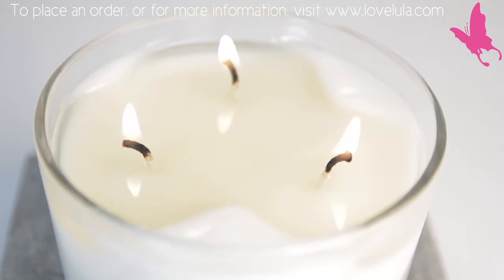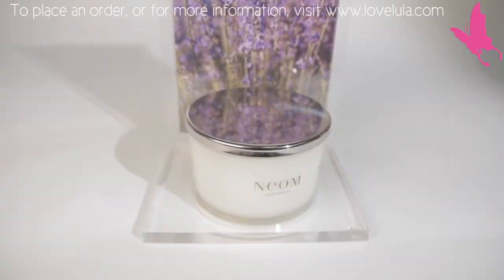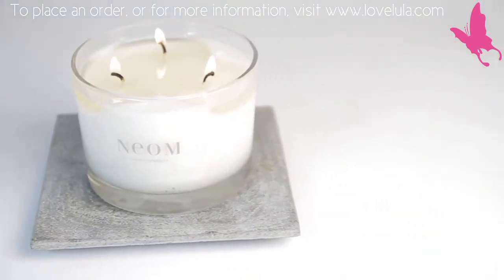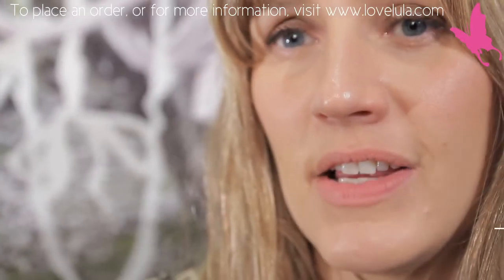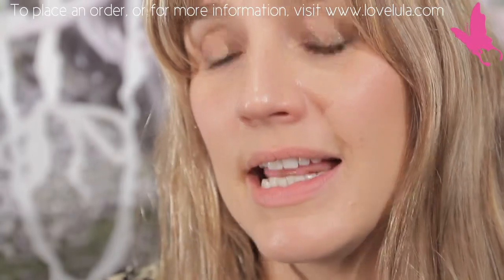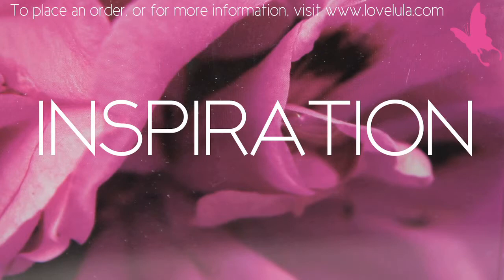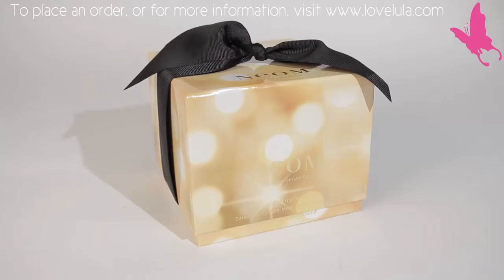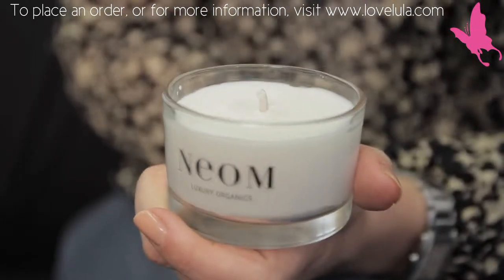LoveLula presents Neom ¬ Organic Candle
NEOM Luxury Organics candles are made using only vegetable wax and pure essential oils rather than synthetic fragrances so they burn without releasing harmful pollutants, toxins or soot. They work as powerful holistic treatments as you breathe in the scented air so it is best to burn them for between 2-4 hours at a time.